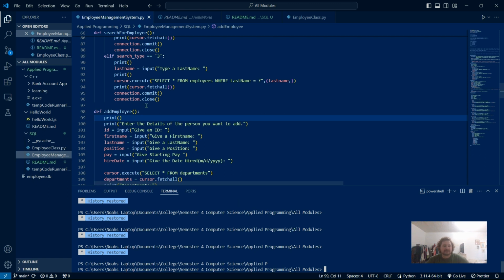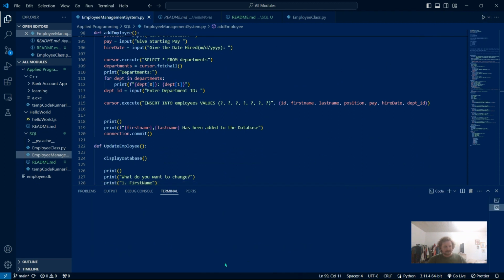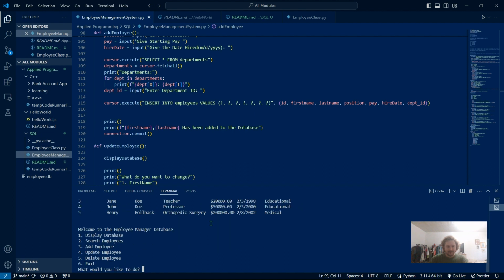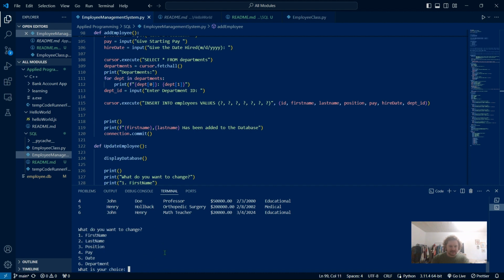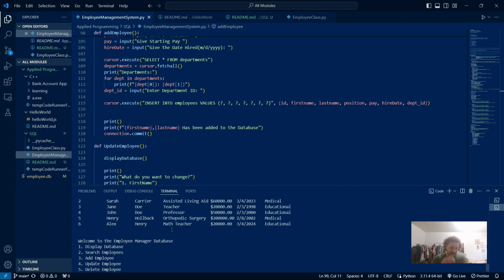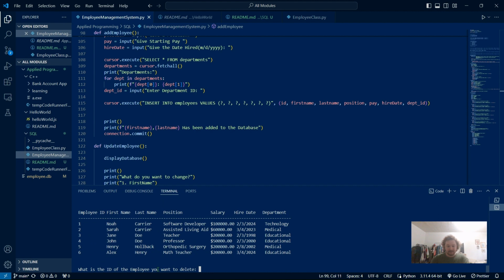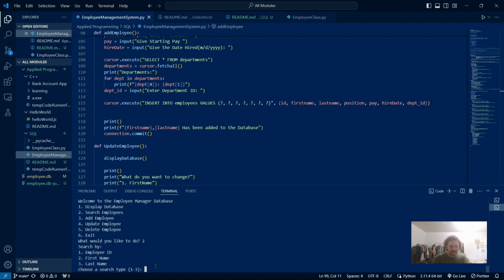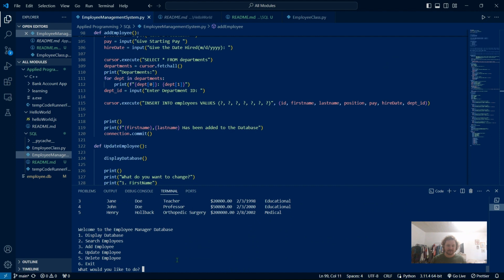SQL Database with Python for Applied Programming